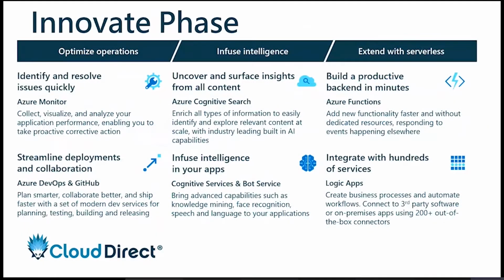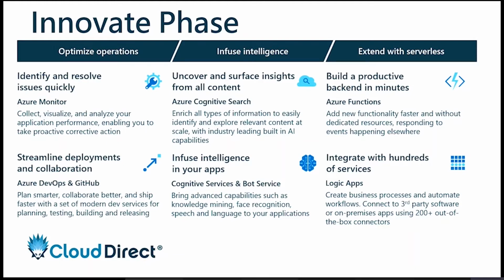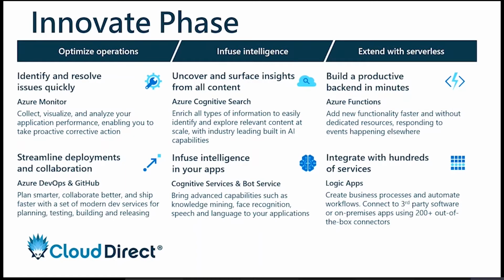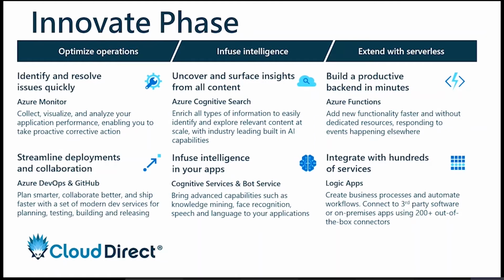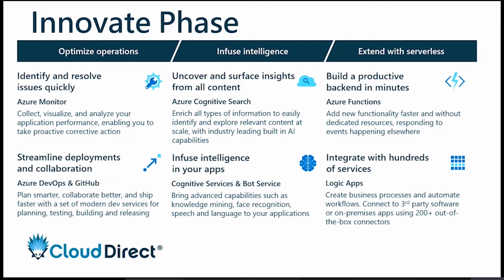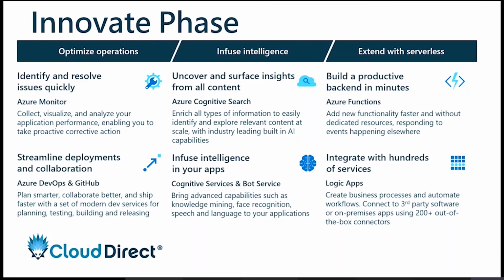How to innovate with the public cloud